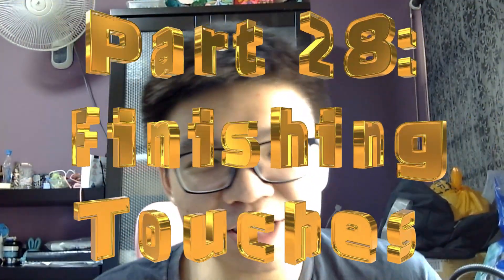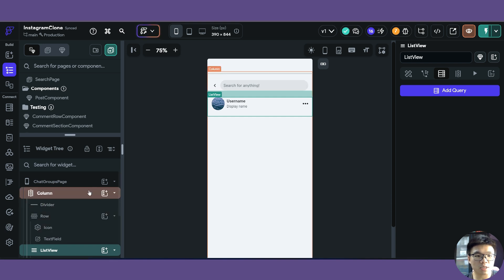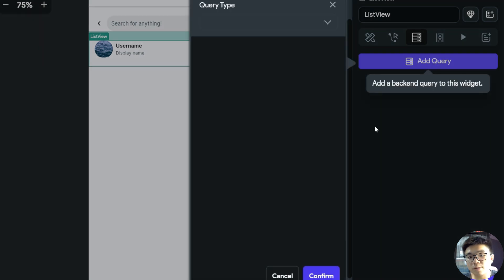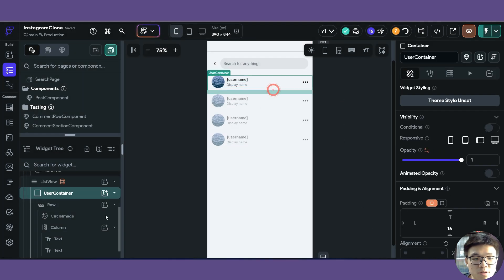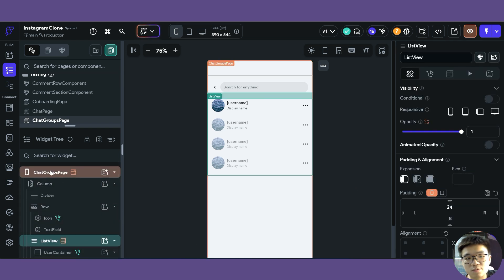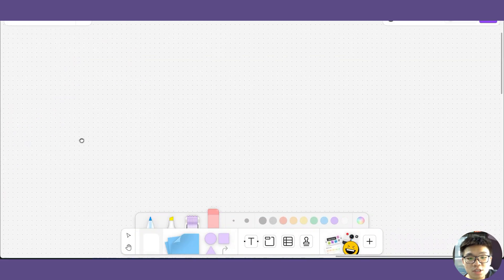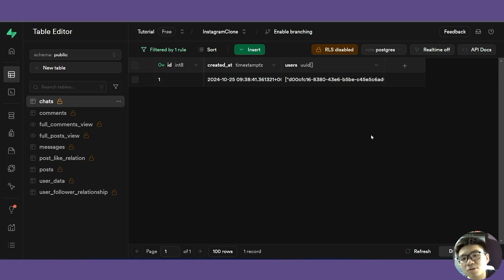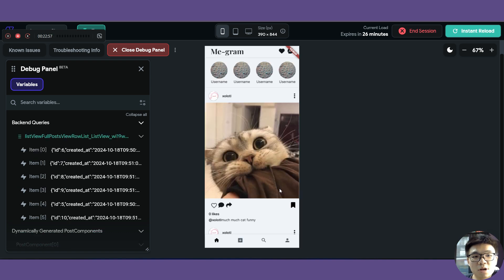Build a Stunning Social Media App with flutterflow and supabase (Part 28)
Welcome to the "Ultimate Guide to Building a Stunning Social Media App with flutterflow and supabase "! In this comprehensive flutterflow and supabase tutorial, we’ll guide you through the entire process of creating a social media app, including an Instagram clone, using no code tools that make app development accessible for everyone.

This flutterflow and supabase tutorial for beginners is perfect for those looking to dive into the world of app development without needing extensive coding knowledge. We’ll cover everything from setting up your project to implementing supabase authentication for secure user logins.

You’ll learn about the essential components of a complex FlutterFlow app, including database architecture and how to effectively manage your data with Supabase. By the end of this flutterflow and supabase tutorial, you’ll have a complete app that you can customize and expand upon.

Whether you're a complete beginner or looking to enhance your skills, this guide will provide you with the knowledge and tools you need to succeed.

Join us on this exciting journey to create your very own social media app!

This is part 28 of this series where we will be completing the chat functionality in our Instagram clone in FlutterFlow. AND WE'RE DONE! Congratulations on completing the base version of our Instagram clone app! Stay tuned for more advanced features such as Google authentication, custom camera and push notifications in the advanced part of this series which will be building upon our current impelementation using FlutterFlow and Supabase!

Chapters
00:00 - Intro
00:29 - Chat Group Page
06:57 - Note on Database Structure
11:37 - Debugging & Testing
12:39 - Congratulations!